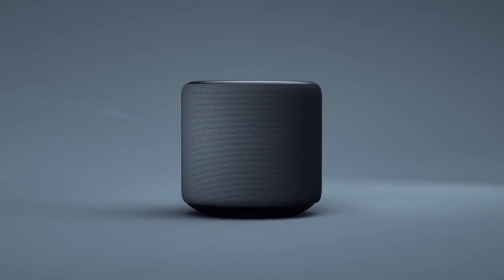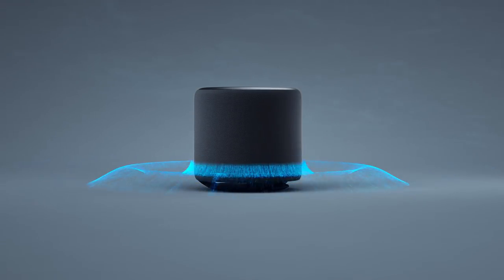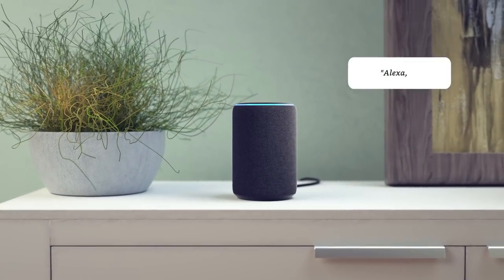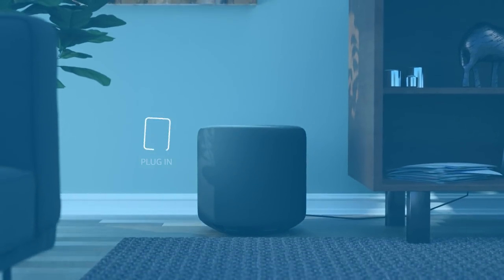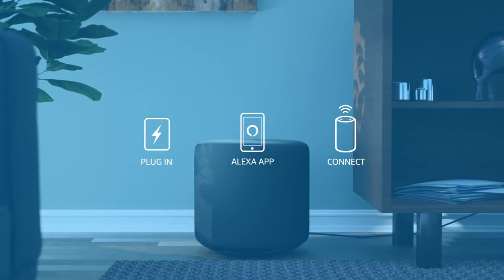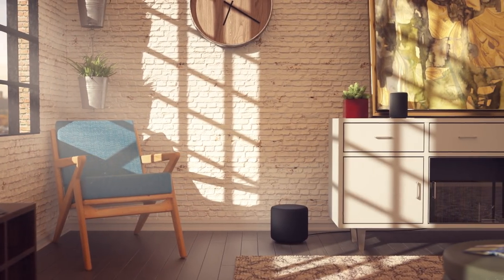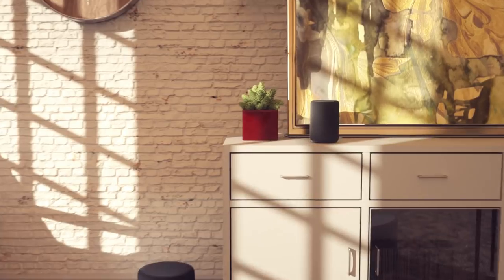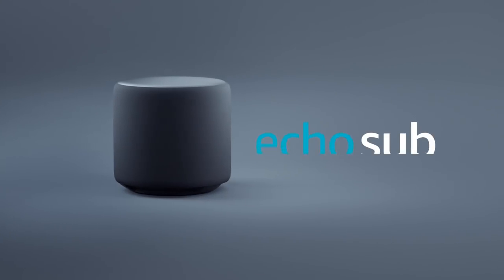Meet Echo Sub - Powerful subwoofer for our Echo - requires compatible Echo device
Echo Sub delivers down-firing, 100W deep bass sound through a 6" woofer. Pair with one Echo or Echo Plus (sold separately) to enjoy dynamic music that fills the room. Pair with two of the same Echo devices for rich left/right stereo sound. Simple to set up and use—just plug in, open the Alexa app, and wirelessly connect to your Echo device(s) to control music with your voice.